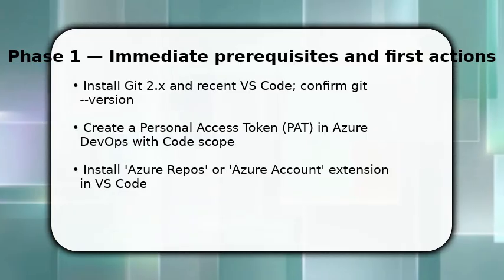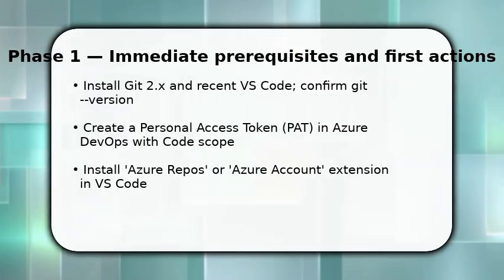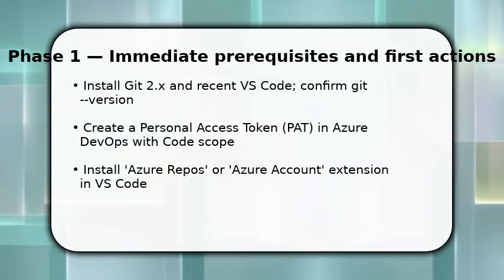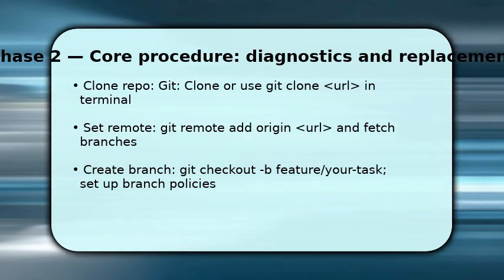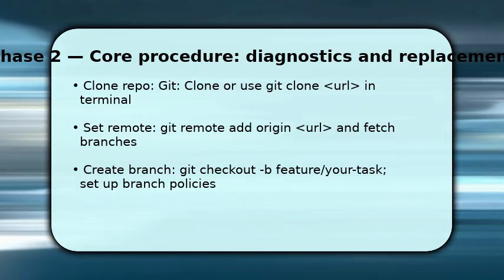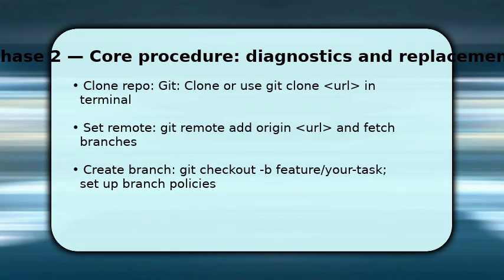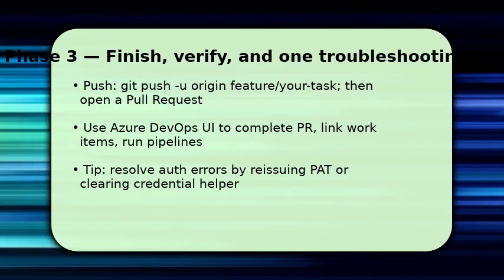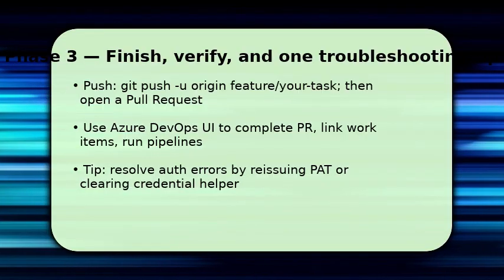How to Connect Vscode with Azure Devops - Full Guide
How to Connect Vscode with Azure Devops - Full Guide | 🔒 Surfshark VPN Deal — Stay private and secure. $1.99/mo + 3 Months Free ▸

Dive into the comprehensive guide on connecting Visual Studio Code (VSCode) with Azure DevOps for seamless collaboration and project management. Learn step-bythy methods, including setting up extensions like Azure Repos and integrating Git commands directly within VSCode.

Connect VSCode, Azure DevOps integration, Visual Studio Code extension, Git in Visual Studio Code, Project collaboration with code editors